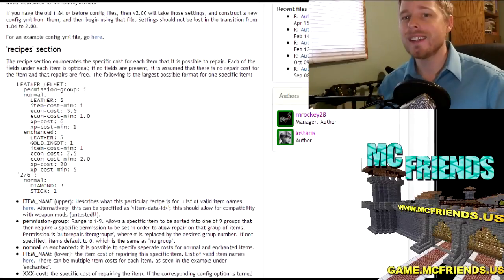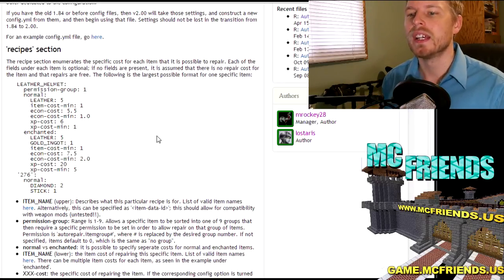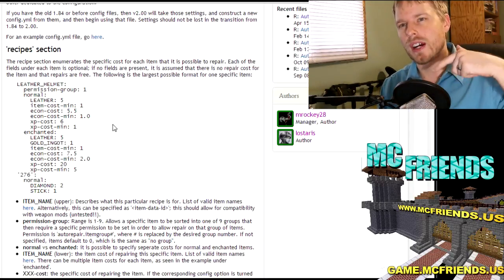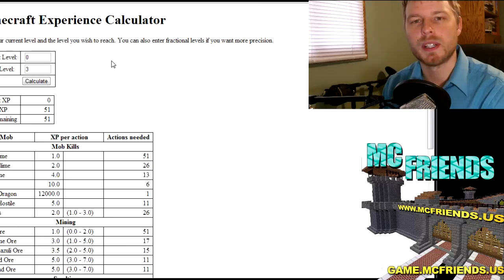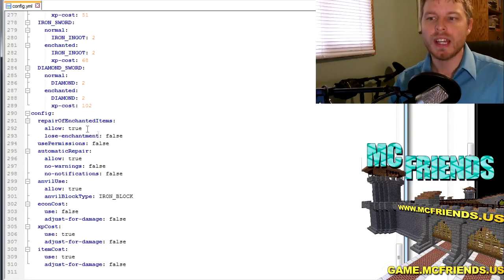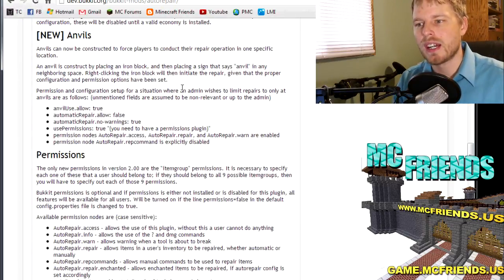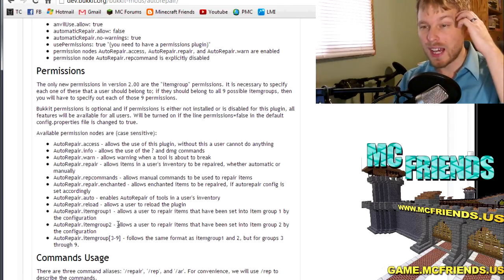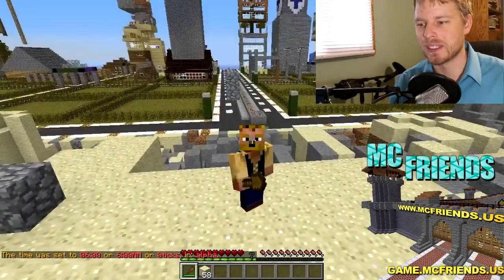Minecraft Admin How-To: Autorepair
Permissions Nodes:
AutoRepair.access - allows the use of this plugin, without this a user cannot do anything
AutoRepair.info - allows the use of the ? and dmg commands
AutoRepair.warn - allows warning when a tool is about to break
AutoRepair.repair - allows items in a user's inventory to be repaired, whether automatic or manually
AutoRepair.repcommands - allows manual commands to be used to repair items
AutoRepair.repair.enchanted - allows enchanted items to be repaired, if autorepair config is set accordingly
AutoRepair.auto - enables AutoRepair of tools in a user's inventory
AutoRepair.reload - allows a user to reload the plugin
AutoRepair.itemgroup[3-9] - follows the same format as itemgroup1 and 2, but for groups 3 through 9.

My config File:
(Watch a 5 second ad then you can download)